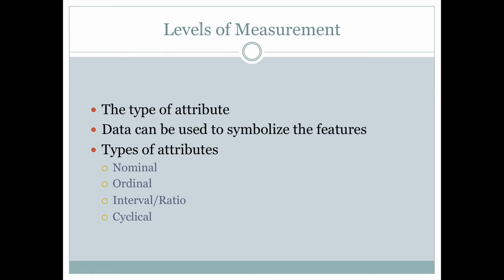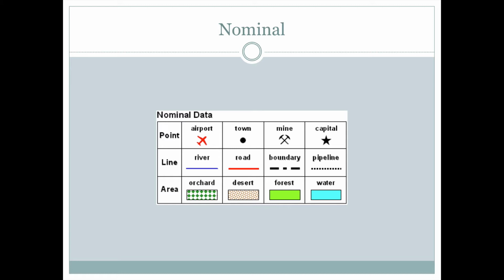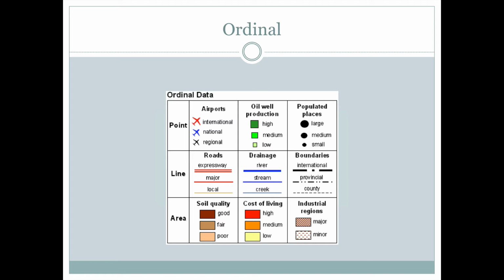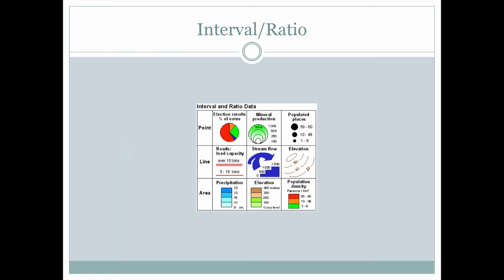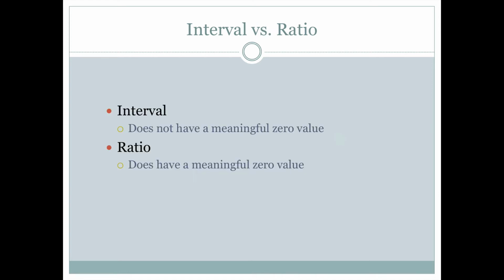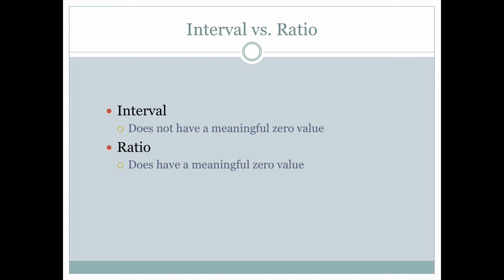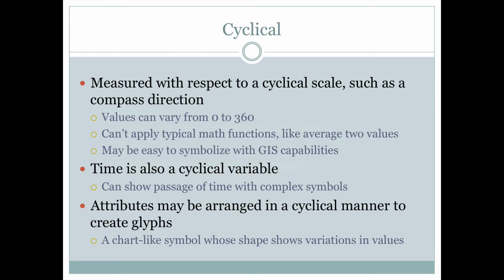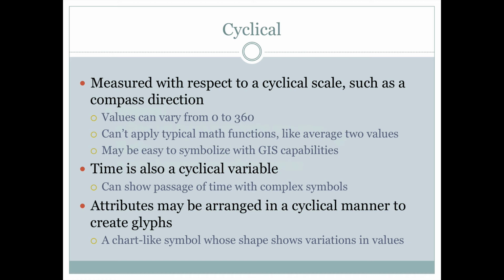Levels of measurement - symbology